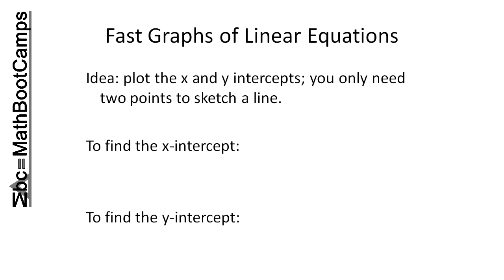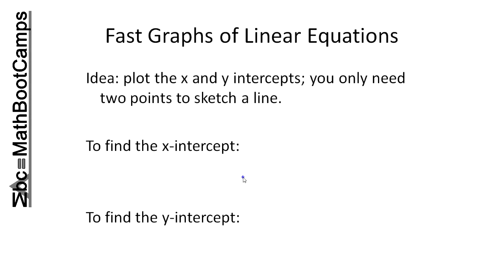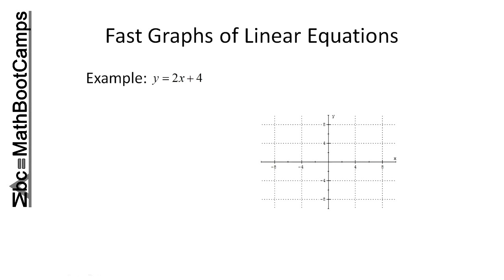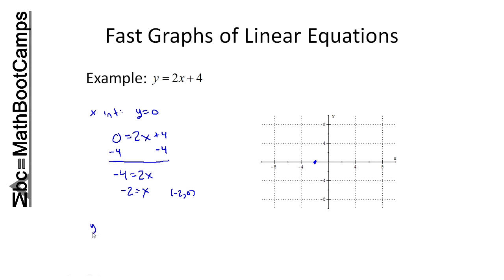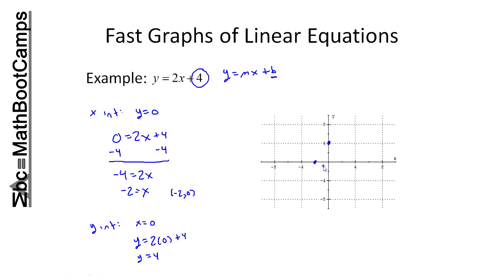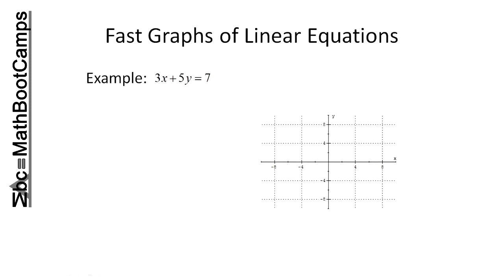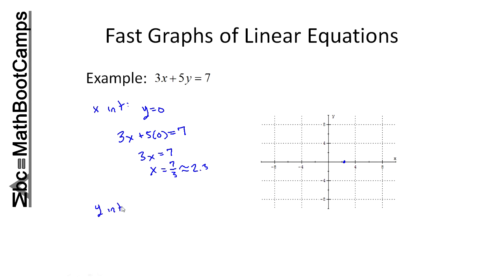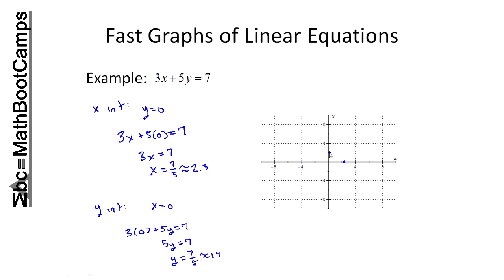Using x and y Intercepts to Graph Linear Equations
One of the fastest ways to graph a linear equation is to use the x and y intercepts. In this video, I go through how this works through some examples.